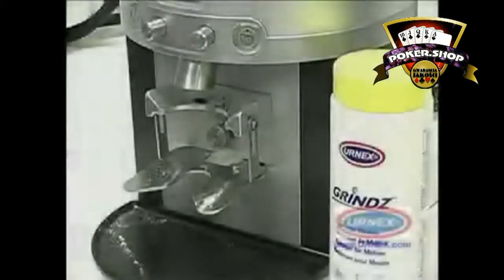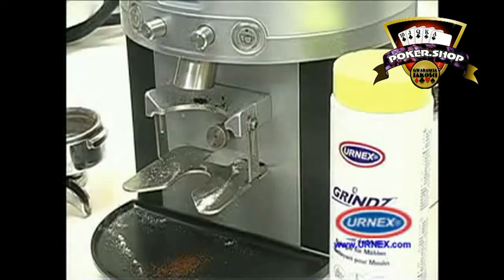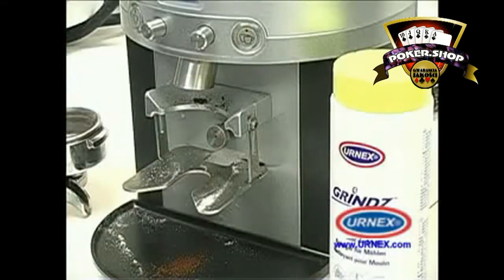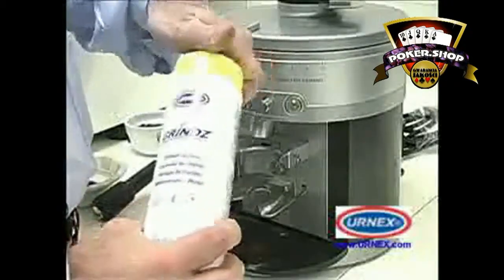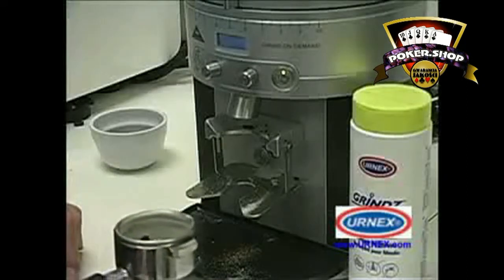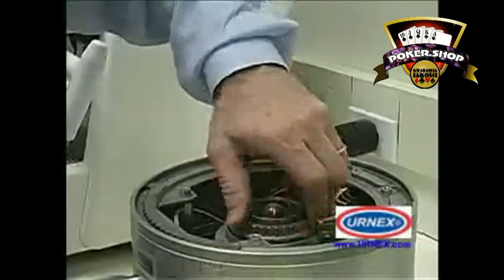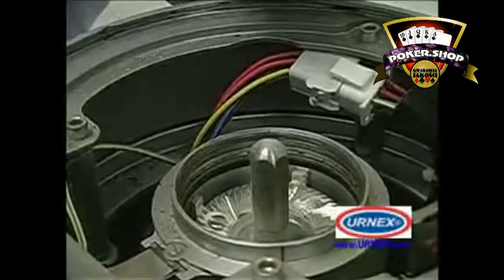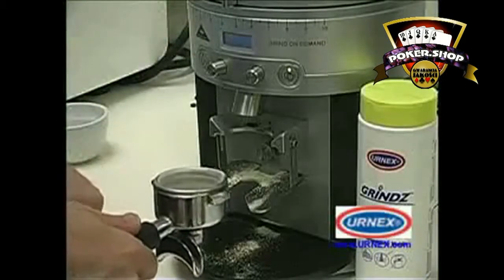GRINDZ URNEX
Pierwszy na świecie i jedyny produkt do czyszczenia młynków do kawy, Cleaner Grinder Grindz. Produkt jest w pełni naturalny , bezpieczny dla żywności i neutralny w smaku. Grindz szybko i skutecznie usuwa nieświeże resztki kawy jej aromaty zapach oraz olejki kawowe, z wewnętrznych elementów odpowiedzialnych za mielenie kawy. Grindz należy wsypać tak jak kawę do młynka i uruchomić młynek